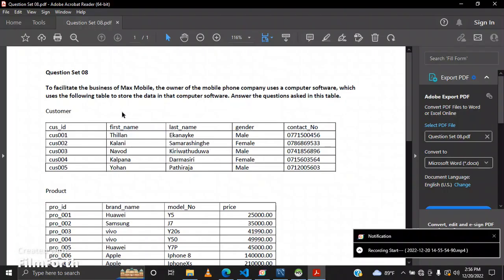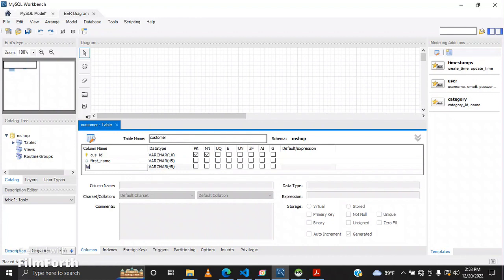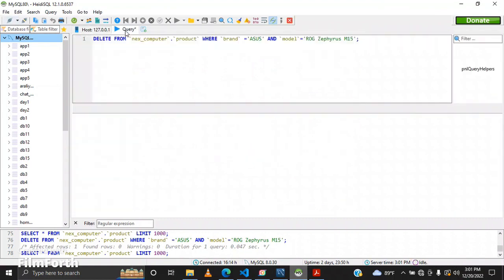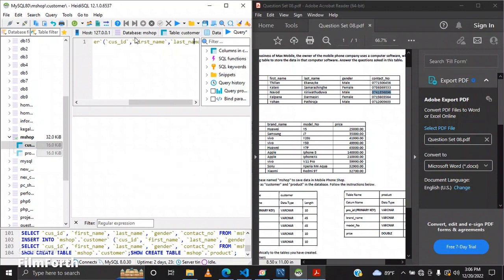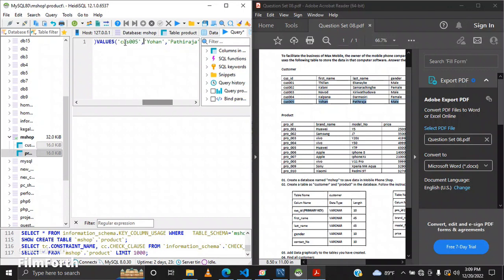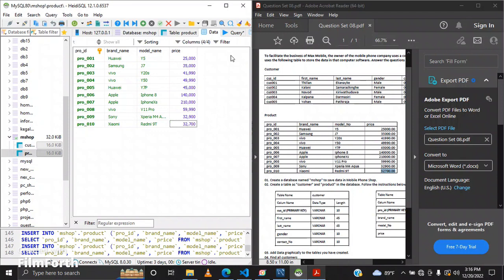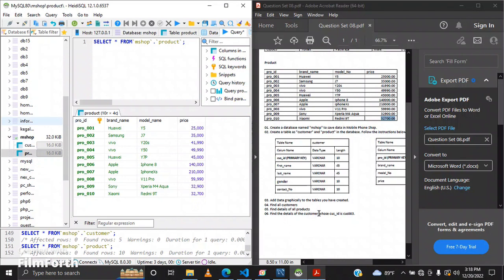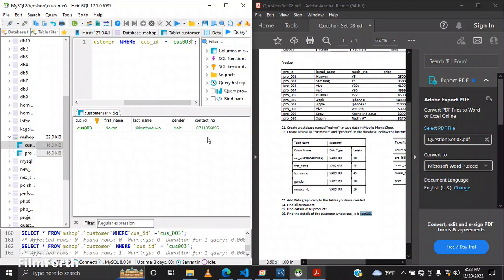Database Management System question set 08